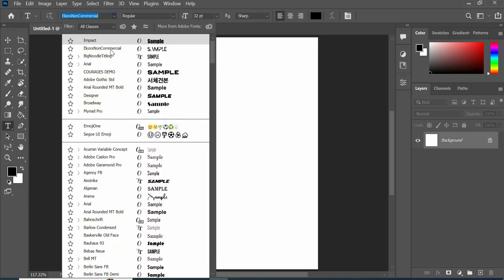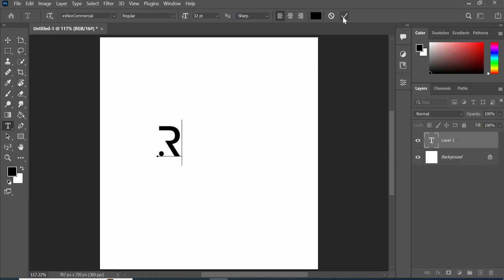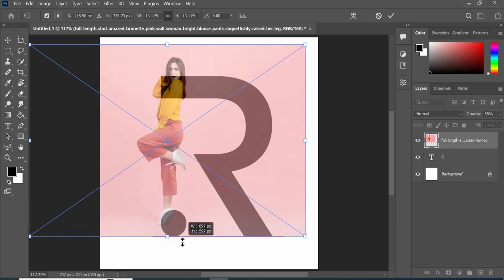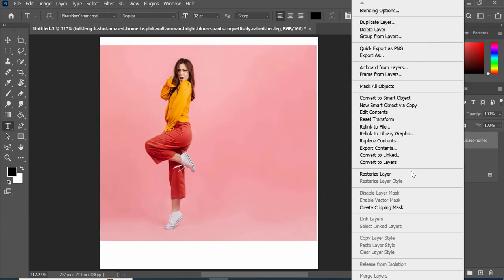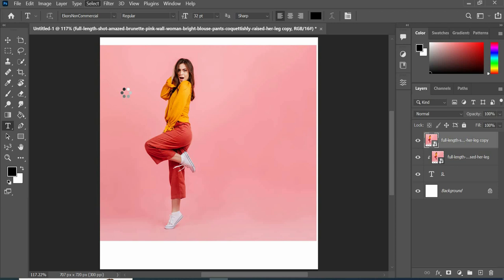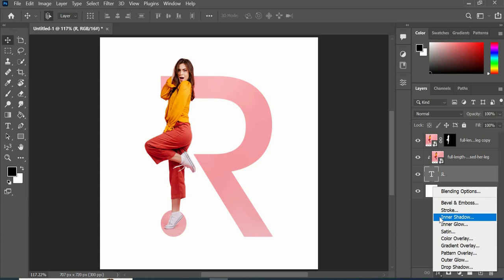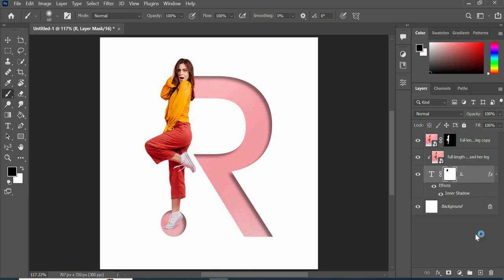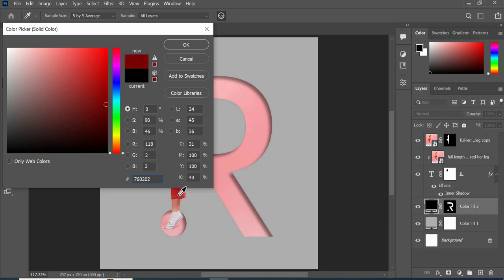Letter Portrait Design In photoshop | Masking Effect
PHOTOSHOP
Discover the art of creating captivating masking effects in Photoshop through this step-by-step tutorial. Uncover the secrets of masking images within letters or text, seamlessly incorporating shadows, and precisely selecting subjects for a polished and professional appearance.

Whether you're a novice or a seasoned Photoshop user, this video offers essential tips and techniques to elevate your design proficiency. Seize the opportunity to enhance your Photoshop skills by  watching the tutorial now!